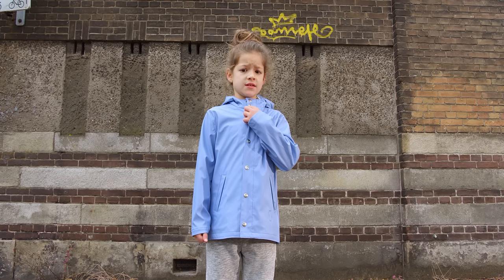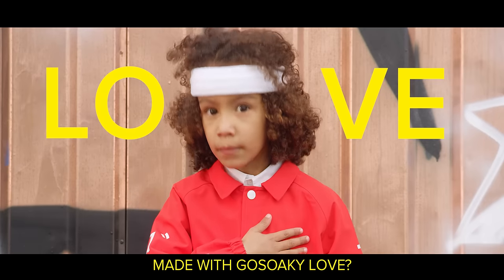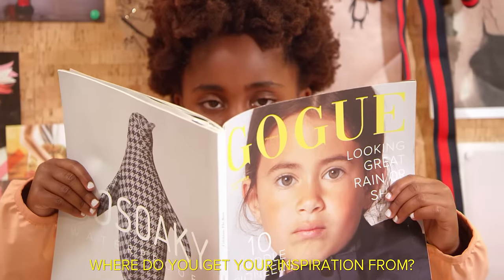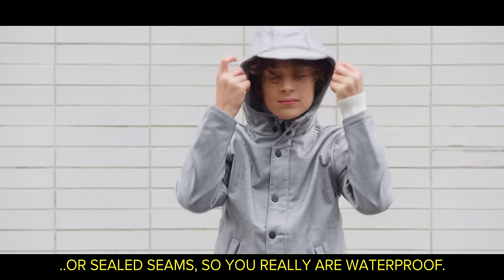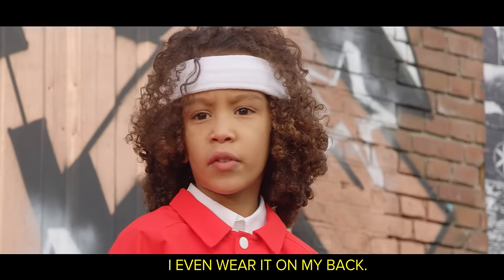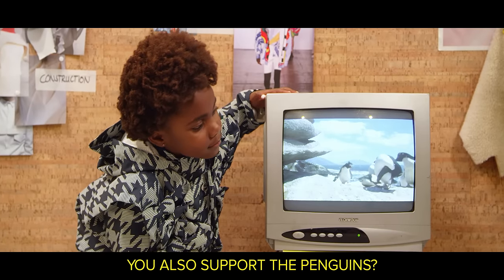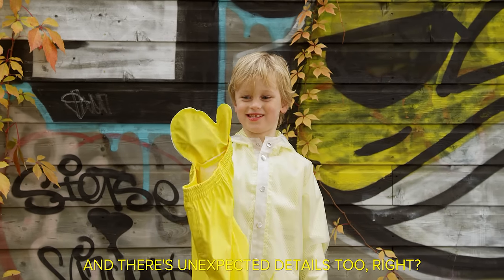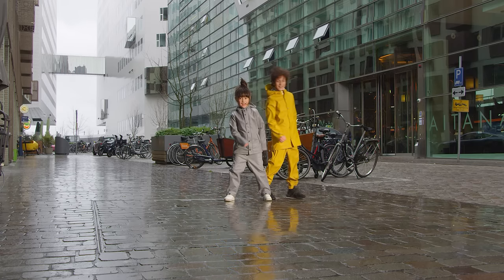GOSOAKY OUTERPROOFS™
Watch our splashing brand movie that explains everything we do!
And the best thing is that it's all told by kids :D

Movie by: rubenpaulruben
Beats by: Frank Sens (Y'skid)
Make up by: Hanneke de Hertog (Hertogin Styling)

GOSOAKY creates OUTERPROOFS ™. A unique combination of waterproof, technical and fashionable outerwear, for everyday. Our multifunctional items are a tribute to all kids who love to go out on adventure. They'll stay dry and look incredibly nice, rain or shine.